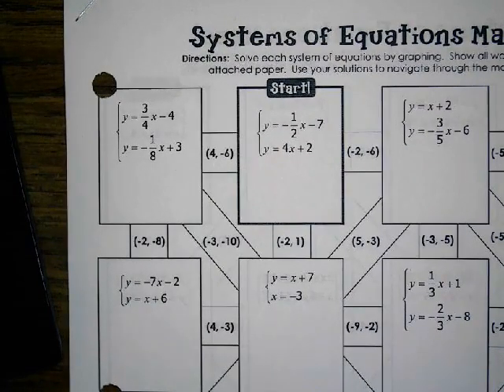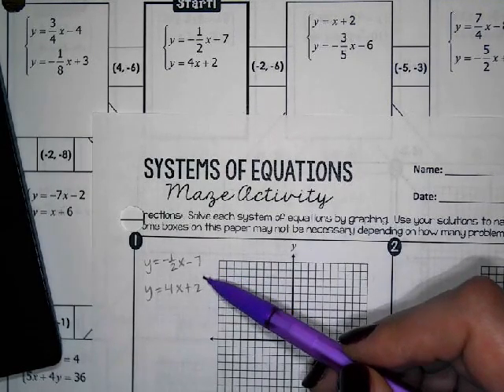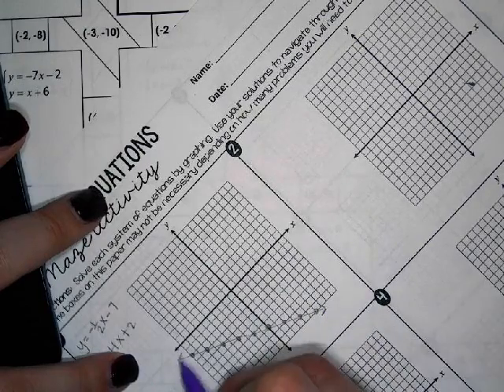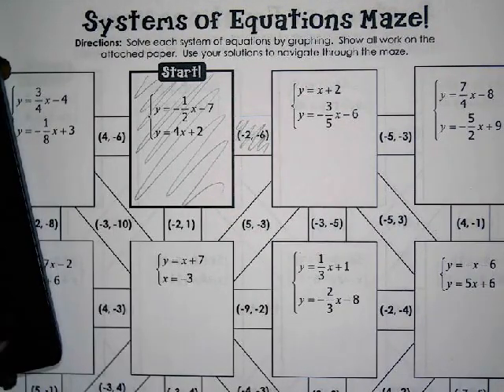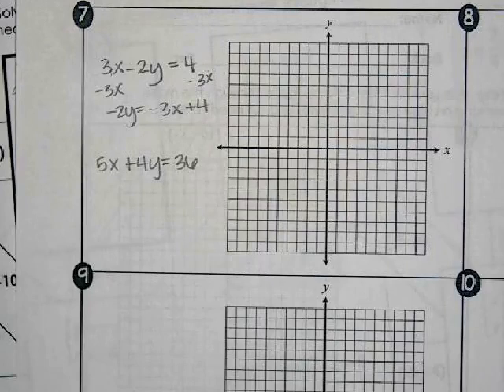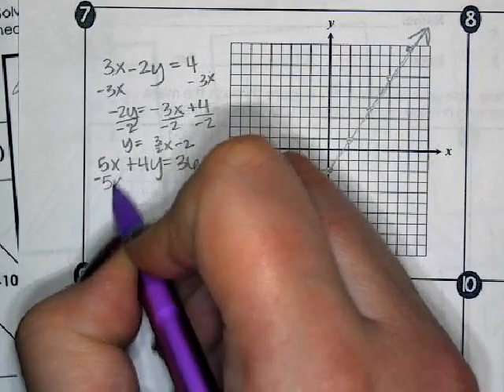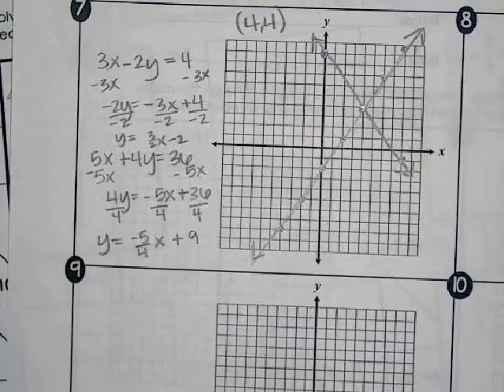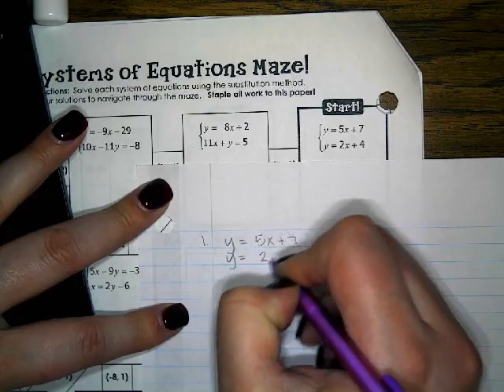Systems-Graphing and Substitution